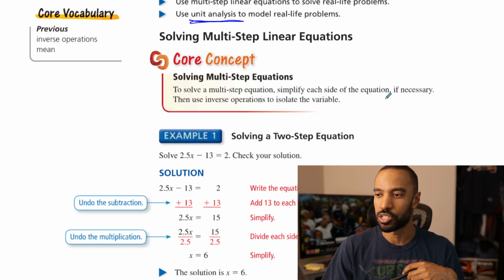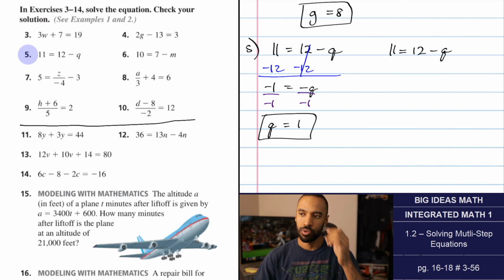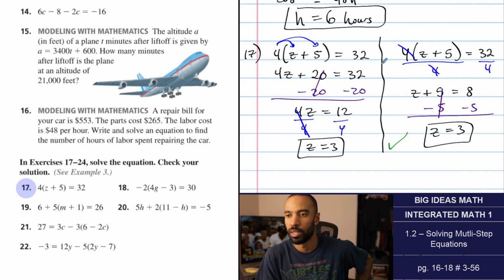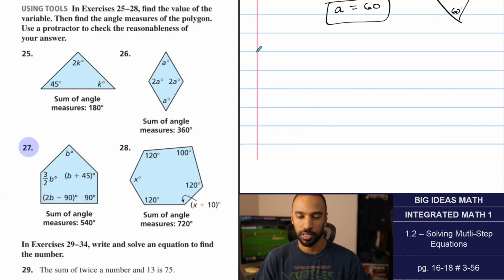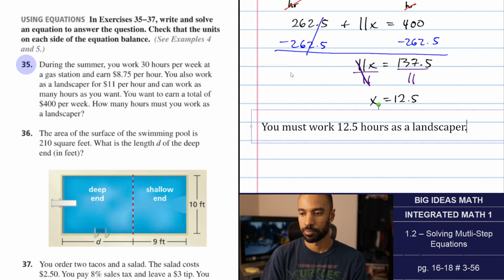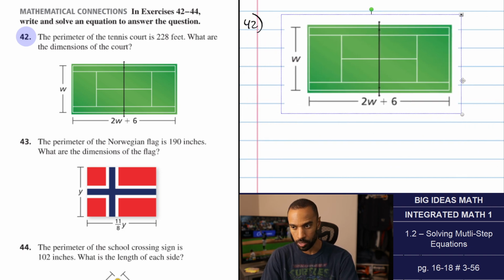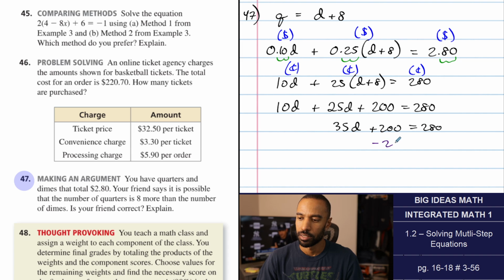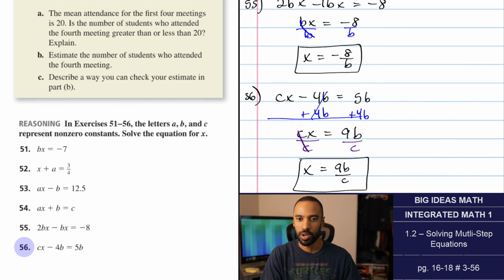Big Ideas Math [IM1]: 1.2 - Solving Multi-Step Equations (Lecture & Problem Set)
Coming off the heels of the previous section is a bit more of the same, but literally just more to do. Instead of solving linear equations in one step, this will sometimes take two or more steps.

Consider the equation: 2x + 3 = 9. Some number is multiplied by 2, then when you add 3 you get 9. Should we divide both sides by 2 first? No, we should subtract 3 first since it was the last thing to affect our variable. The way we state this mini-objective is "isolate the variable term." We'll divide by 2 afterward. This is an example of a two-step equation.

Other equations may involve simplification on either side of your equation before it is recommended that any terms move over, such as when you need to combine like terms: 2x + 5 - 6x = 17... or when you need to distribute: 3(x + 4) = 15. In the latter example, instead of using the distributive property, you can also divide both sides by 3 first to isolate the quantity containing the variable, and since 15 is divisible by 3 this is a worthy strategy to work with smaller numbers and sometimes less steps. This isn't always advised, and you'll see in the video when I choose to do it and not.

Combining these processes with some word problems here, decimals there, and finishing it off with literal equations at the end of the problem set, you have the next advancement in your algebra solving skills. These are barebones necessities that you can practice beyond the textbook problems, and I recommend you give more of them a shot!

*PDF DOWNLOADS*

(0:00:00) Introduction
(0:01:09) Lecture overview
(0:14:06) Problem #1-2
(0:16:15) Problem #3-14
(0:30:36) Problem #15-16
(0:34:59) Problem #17-24
(0:51:45) Problem #25-28
(1:01:34) Problem #29-34
(1:09:33) Problem #35-37
(1:21:00) Problem #38-39
(1:26:13) Problem #40-41
(1:30:08) Problem #42-44
(1:38:29) Problem #45
(1:42:49) Problem #46
(1:46:05) Problem #47
(1:50:05) Problem #48
(1:55:59) Problem #49
(1:57:45) Problem #50
(2:01:29) Problem #51-56